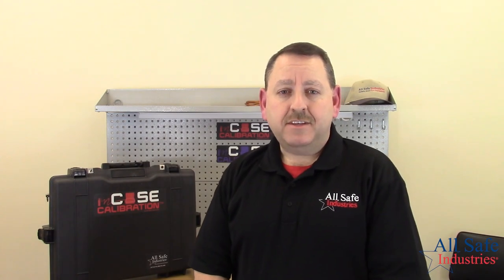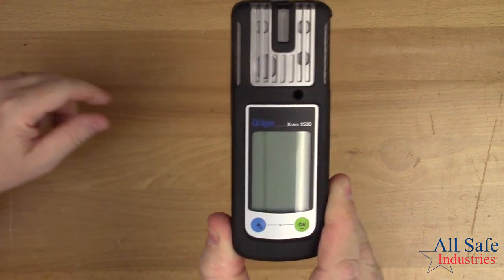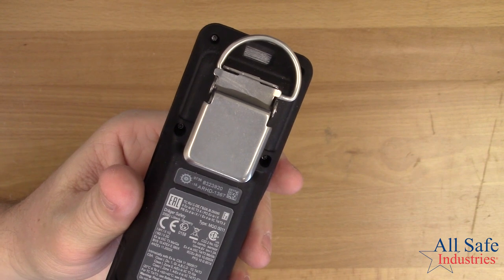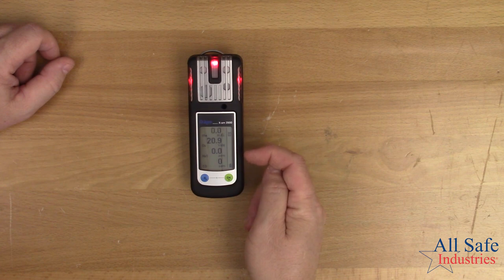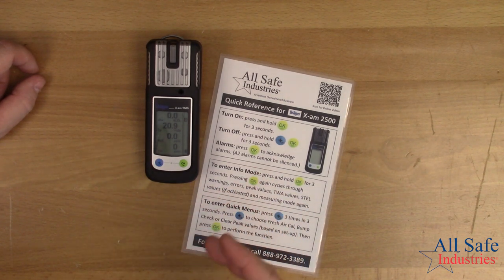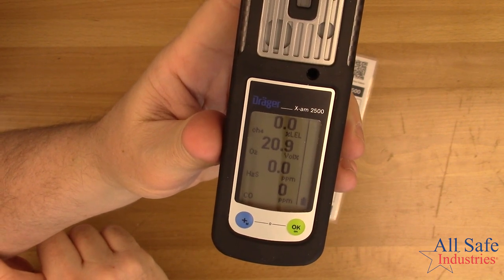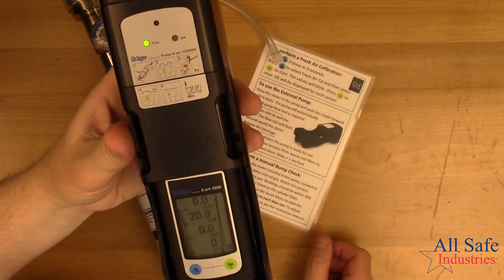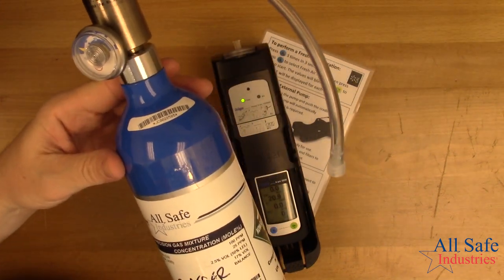Draeger X-AM 2500 Training Video - Part 1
for more information and to see all of the products shown in this video.